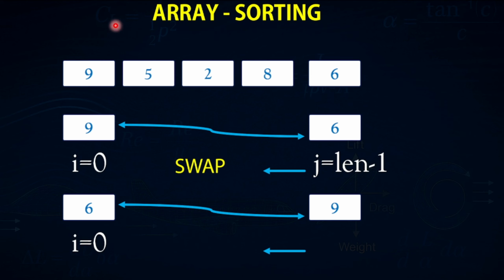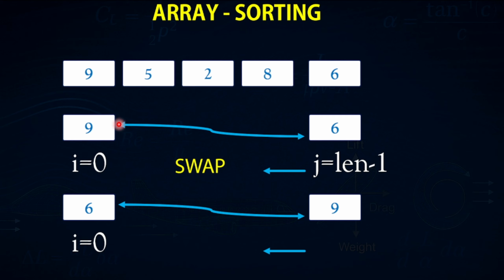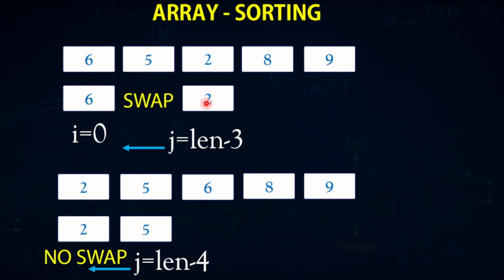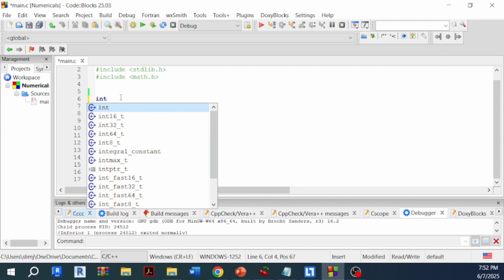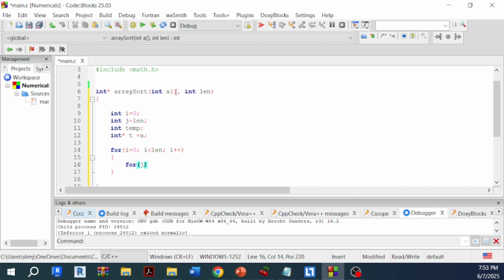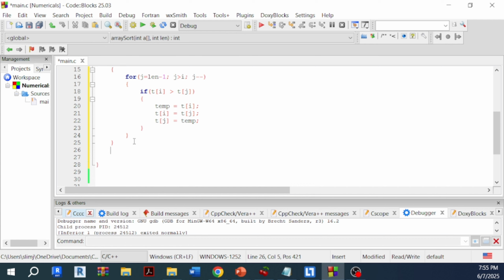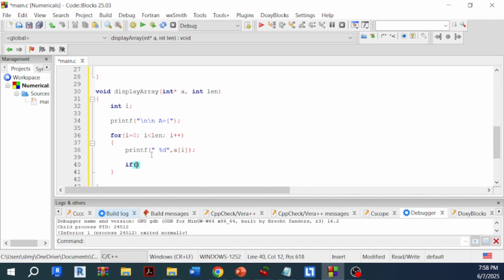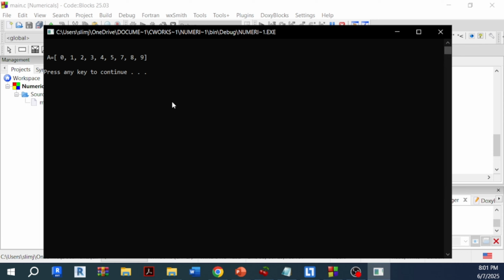C-PROGRAMMING Array Sorting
In this program, we sort an Array of numbers (table) like int T[10]={9,1,0,8,6 ,...} in Ascending or Descending order.